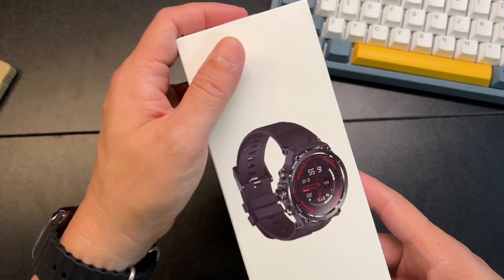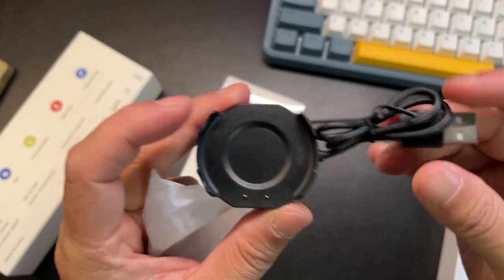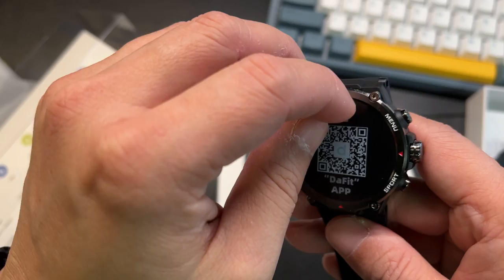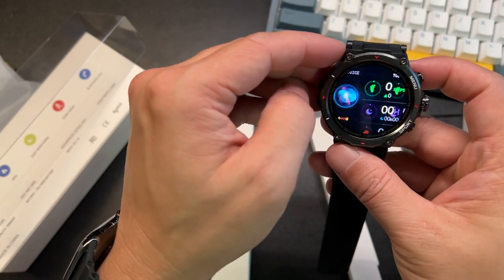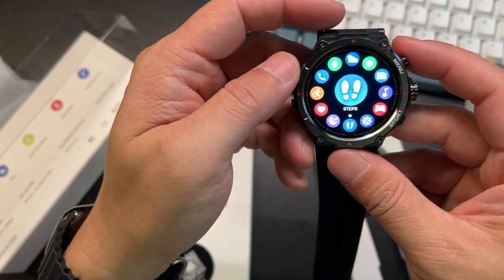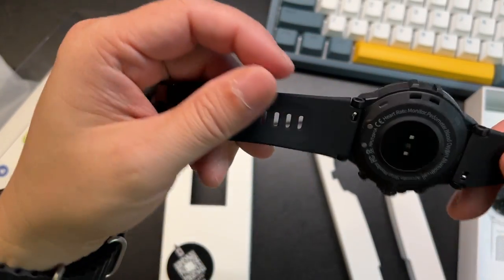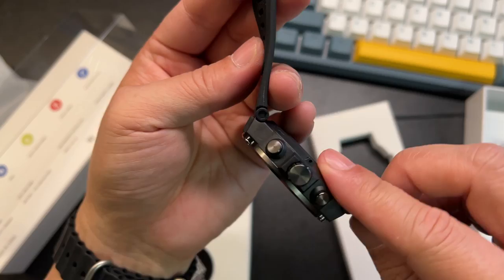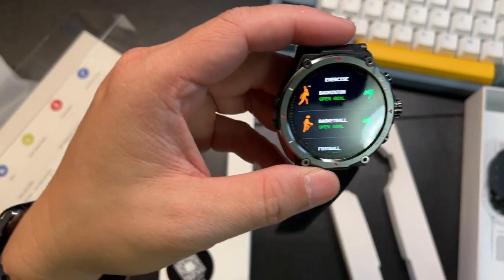Unboxing EIGIIS 1.32'' HD Military Smart Watch, Outdoor Rugged Tactical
Military Smart Watch for Men Outdoor Rugged Tactical Smartwatch Bluetooth Answer Make Calls 1.32'' HD Fitness Tracker Watch Heart Rate Monitor Sleep Tracker Pedometer for iPhone Android Phones (Black)
【MILITARY GRAD STANDARD & 360x360 HD SCREEN】- EIGIIS military smart watch has a 10 military grade certifications and can be used under the harsh environmental conditions, such as 70 ℃ heat resistance, -40 ℃ cold resistance; 120 hours resistance to humidity, 96 hours resistance to salt spray. With 360x360 HD full touch screen, you will get comfortable using experience.
【DIAL / ANSWER CALLS & SMART NOTIFICATIONS】- EIGIIS rugged tactical smart watch supports Bluetooth dial and answer calls. You can directly make calls and answer calls on your watch. Besides, EIGIIS Smart watch with text and call supports message notifications calorie/ distance calculation, weather forecast etc. EIGIIS smartwatch will notify you of incoming messages from Whats App, SMS, Facebook, Twitter, etc. ATTENTION: NO SWIMMING, NO DIVING, NO SHOWERING.
【HEART RATE MONITORING & SLEEP TRACKING】- EIGIIS mens smart watch supports sleep tracker, heart rate monitor, blood pressure & blood oxygen measurement in real time to get a better understanding of your health. EIGIIS Smart Watch adopts precise heart rate chip so you could get very accurate heart rate data. ATTENTION: FOR SPORTS OR AVIATION USE ONLY, NOT FOR MEDICAL USE.
【8 SPORTS MODES & ALL DAY ACTIVITY TRACKING】- As a fitness tracker watch, EIGIIS mens sports smartwatch supports walking, running, cycling, skipping, badminton, basketball, football, yoga sports modes, and can record your exercise date like steps, distance, calories, heart rate on APP "Dafit". Connect your phone's GPS to measure accurate activity data and see your fitness targets.
【MULTIFUNCTIONAL & LONG BATTERY LIFE】- Are you looking for a smartwatch with multi funtions and long standby? Here you go. Besides Bluetooth dial/answer calls, health monitor and activity tracker functions, EIGIIS fitness watch also supports stopwatch, timer, pedometer, weather forecast, remote control etc. Built in 300mAh large capacity long life battery, EIGIIS smart watch can be used for 3-5 days with a standby time of 15-20 days after 2 hours full charge.
【GREAT COMPATIBILITY & 1 YEAR GUARANTEE】- EIGIIS mens smart watch is compatible with most iOS 10.0 and Android 5.0 or above smartphones(not for PC, iPad or tablet), like iPhone, Samsung, Huawei, Xiaomi, OnePlus etc. EIGIIS provides 12 months money-back or free replacement. Buy without risk!